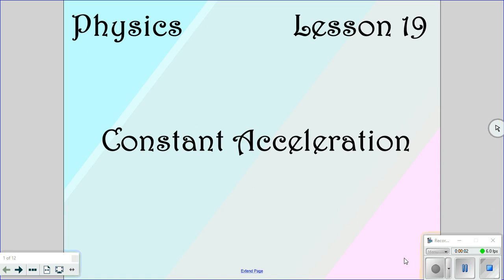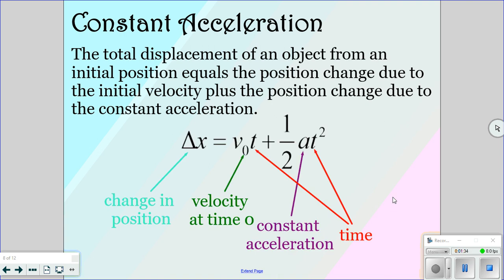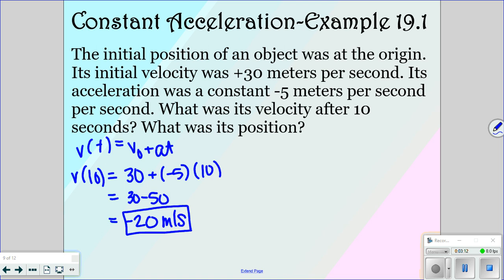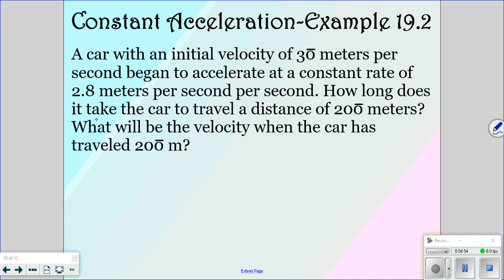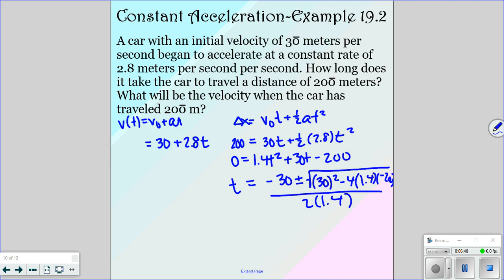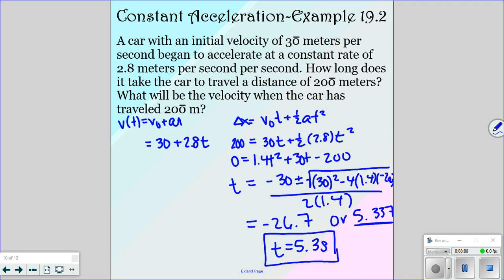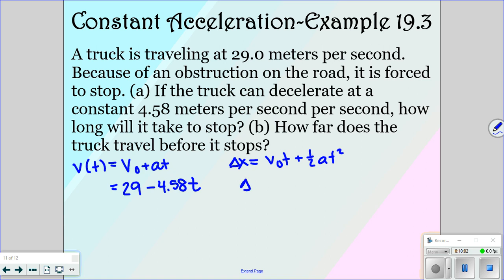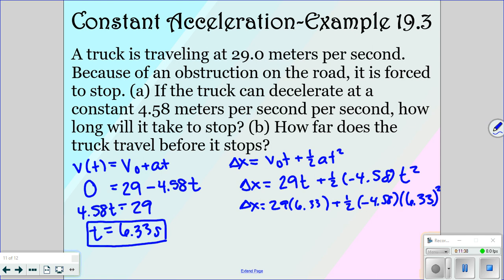Saxon Physics Lesson 19